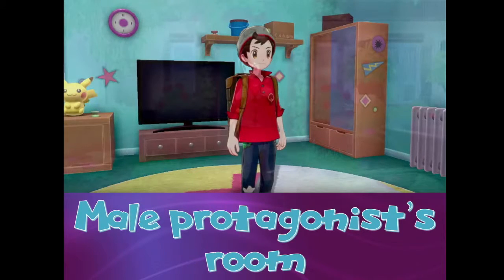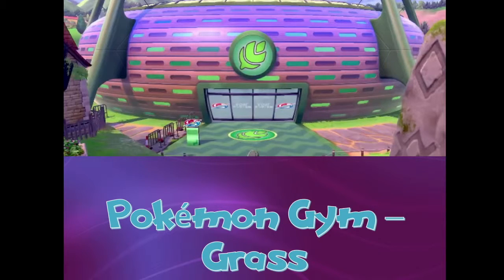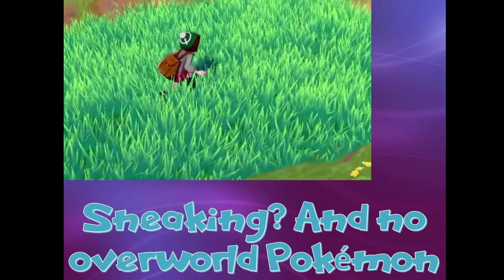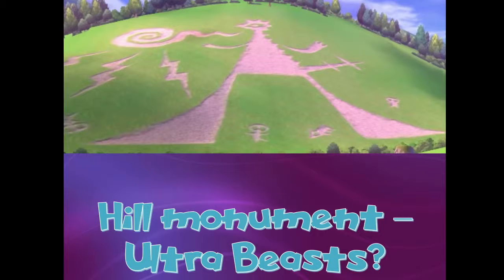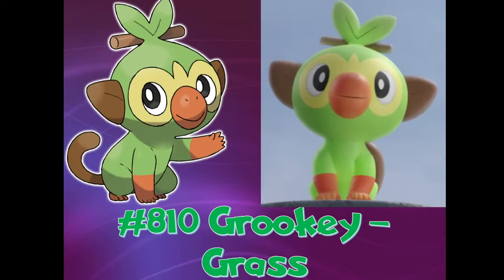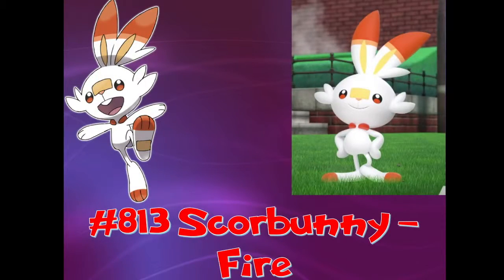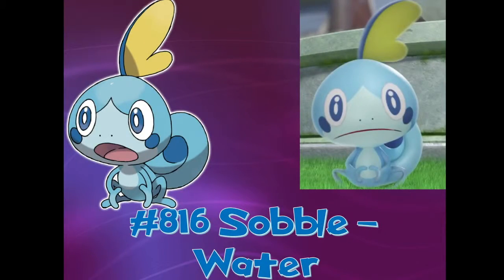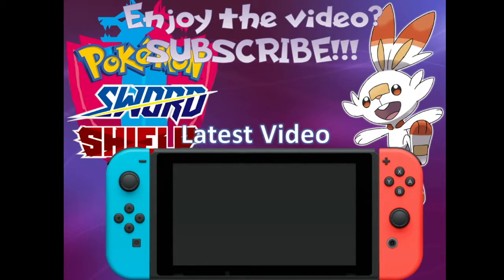Pokédirect review 2019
Pokémon Direct review 2019!!! 3 years in a row! Generation 8 has been revealed and I am choosing Pokémon Shield over Pokémon Sword! 2 new videos coming later this week!
another evolution one on my Twitter feed!
Twitch: SaturnArceus (can't change it)